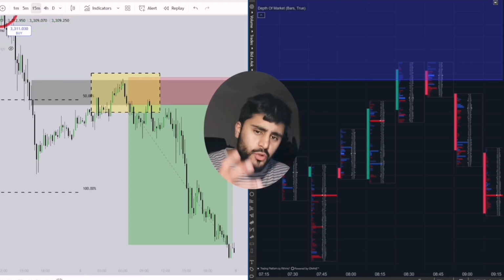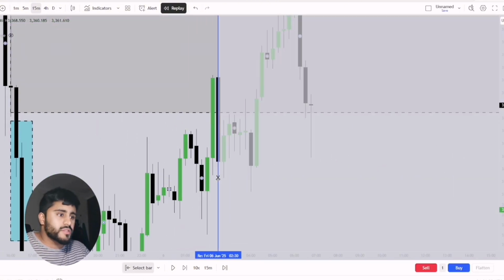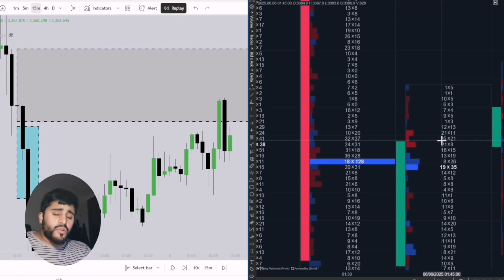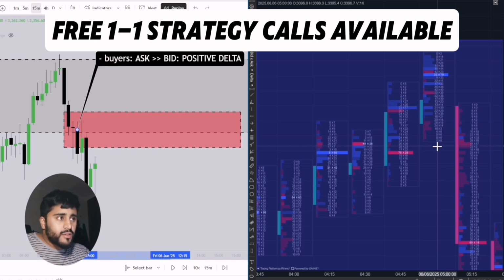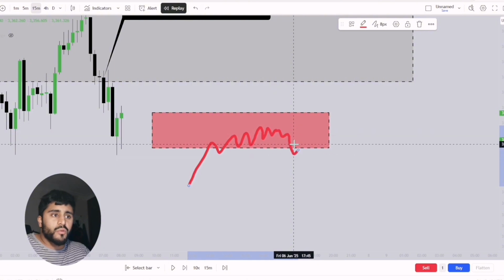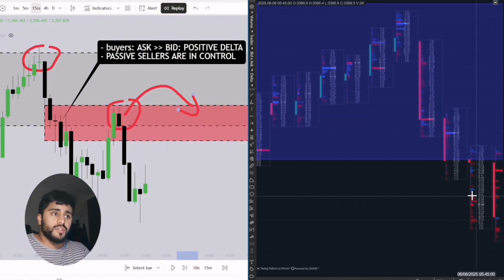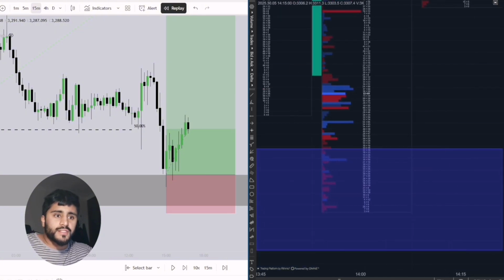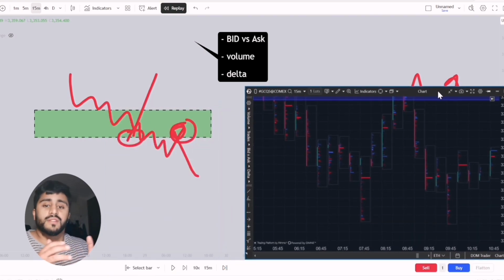How I use the BEST INDICATOR to trade Price Action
In this video I go over how to use the ATAS PLATFORM to trade, and read the buyers and sellers at fair value gaps.

The TOP three things to look at on the ATAS PLATFORM:

- The Delta
- The Volume

I am offering free 1-1 sessions strategy calls to anyone looking to learn how to trade with this exact order flow